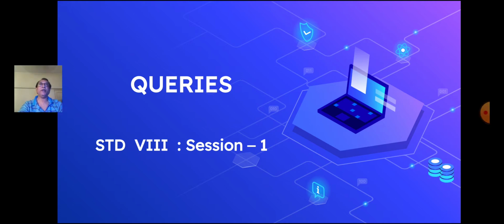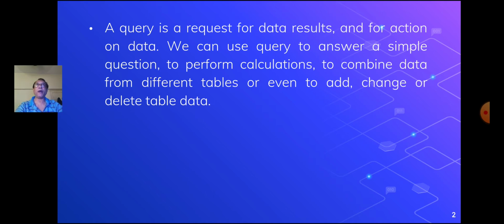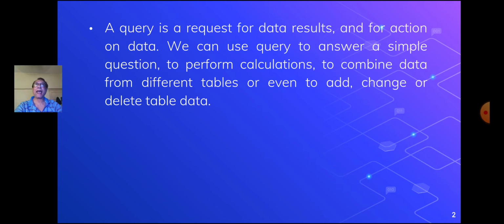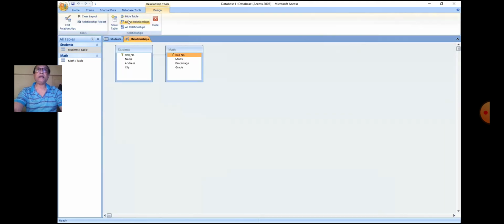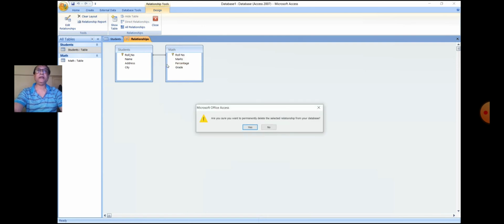class_8_computer_chapter_no_6_queries_session_1